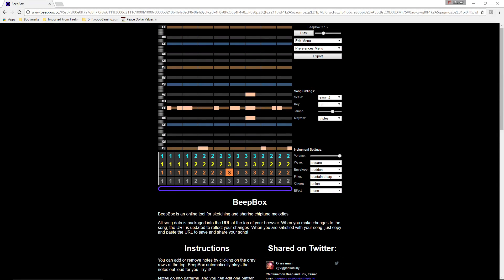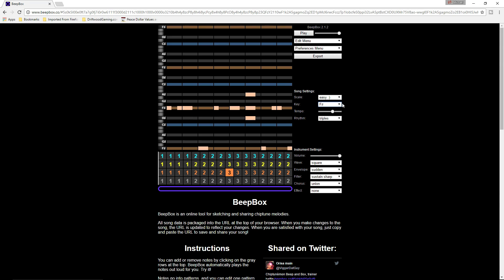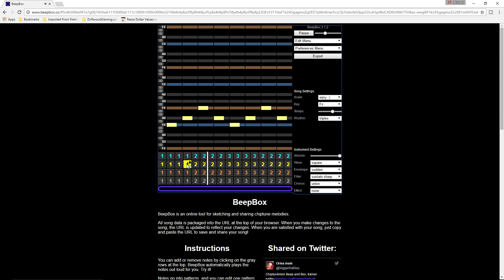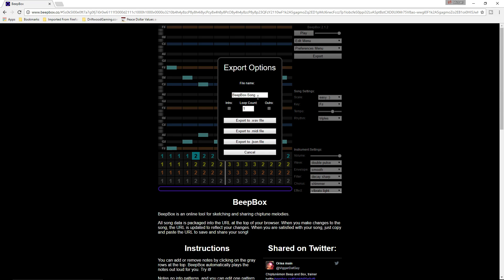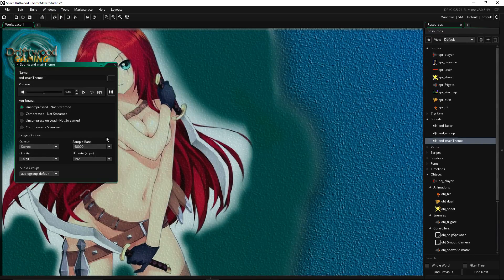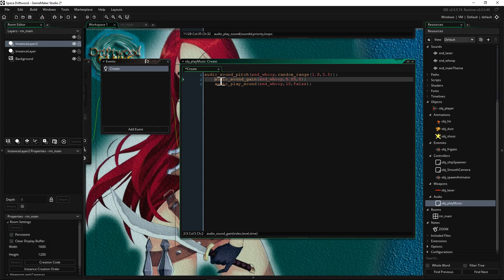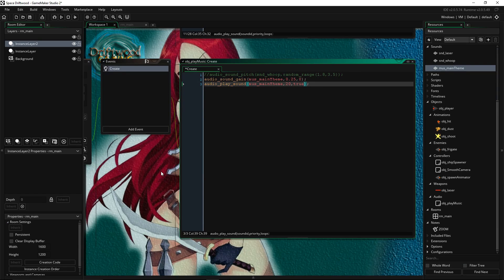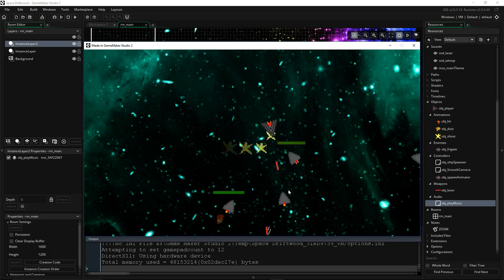GMS 2 Tutorial - Making Music with Beepbox - GameMaker Studio 2 Tutorial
Hello everyone, in this GameMaker Studio 2 Tutorial video we learn how to make our own custom background music tracks using beepbox for a simple retro feel and ease of use. This is one of the many free resources we can utilize to put together our projects in an attempts to hand craft all of our own stuff. There are many ways to make your own music now and this is just one of the places you can go. In this video I'll give you a quick tutorial on how to use the interface at beepbox so you can quickly make your own music. Below is a link to the song I made, and you can use in your project, however I highly reccomend you spend a few minutes learning how to use this free online music maker to create your own background music tracks for your projects. We go over the GML code and steps to take your exported audio and put it into GameMaker Studio 2 at the end. Hopefully you enjoy this tutorial.

In this GameMaker Studio 2 Tutorial series we're going to look at all aspects of being a solo indie dev. We're going to learn how to program using GameMaker Language(GML), how to make your own sprites, animations, sound effects, background music, tilesets, and basically everything related to making a game as a one person game studio. We're going to do all of this, one small step at a time, by learning one thing at a time. Eventually after making several simple (and probably crappy) games, we're going to try to make a game we can sell to make money. This should be a long running series and I'll try to make these tutorials modular, so if you miss one of these tutorials you won't be completely lost on the next few tutorials. I'm designing these tutorials to tackle a few simple things in each video (or maybe one big thing) so that you can hop around the playlist to freshen up on something you forgot how (or never learned) how to do if you get stuck. I hope you enjoy the GMS2 Tutorial series.

Special thanks to all my Patrons:
Damian Floyd, Alex Perez, Underserial, Eduardo Santizo, BrewedWar, DarkKrow13, Kneeshaw & Theisen Studios, Underserial, Mithrandir, Michael Noles, Morphine, Chris Van Essen, Taylor Kimberly Martin, Erik Krumholz, Maskaarr Masuno, Ian Sentelik, Elliot M. Freeman Jeff Freeman, Andrew Cruzan, Genesis, Scott Zarwell, Anaku Senko, Stalker Roguen, Zarsla, Ervin Mcclure, Heath Osborn, Studio Blue, R.A.M,  and those of you who have supported me in the past.